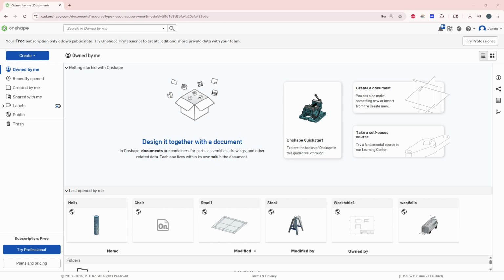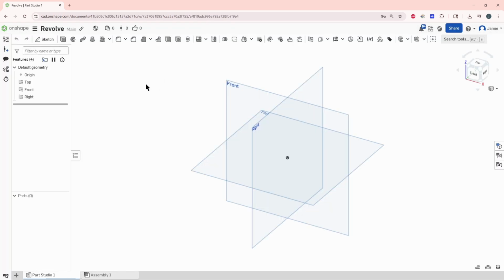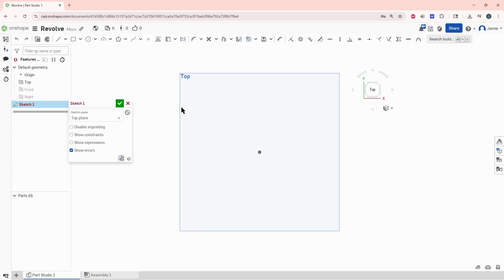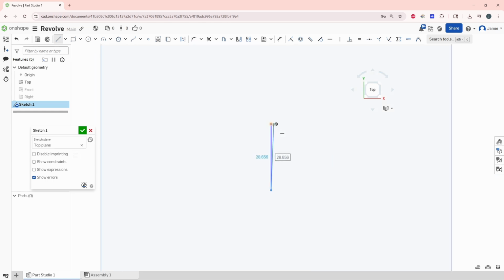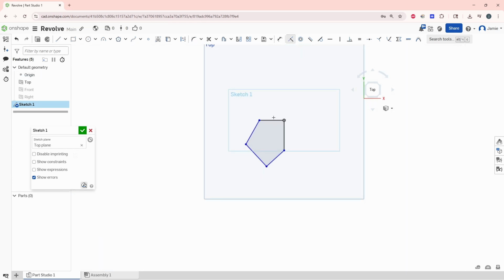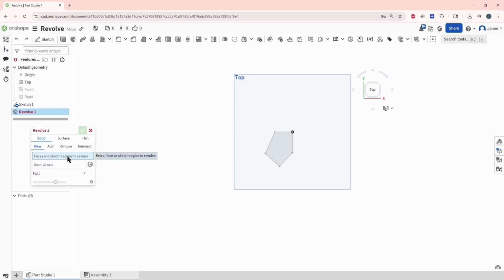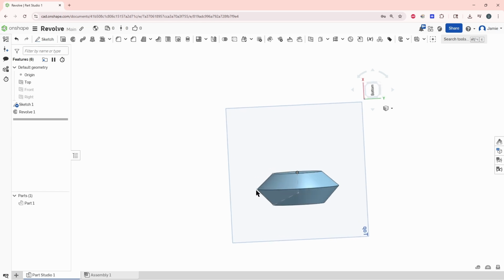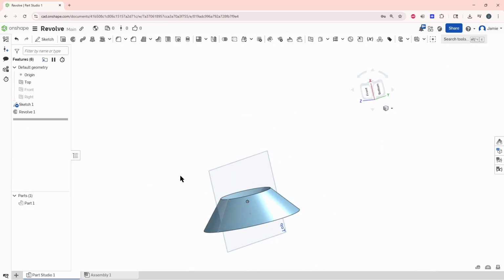How to use OnShape Revolve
In this video I show Revolve using OnShape.